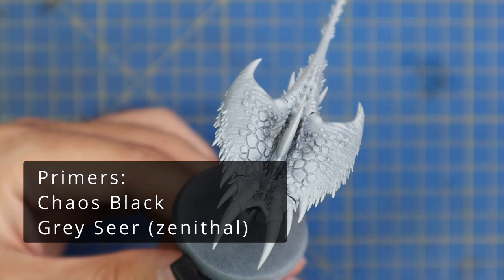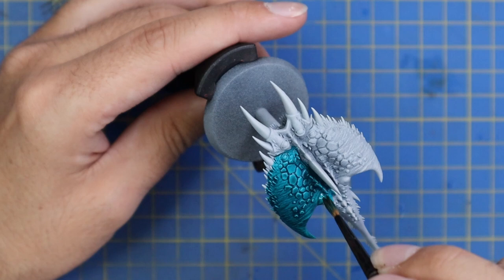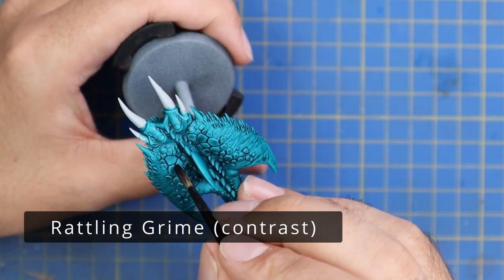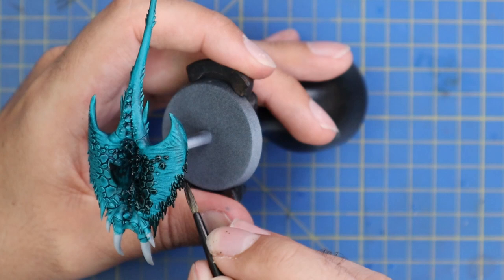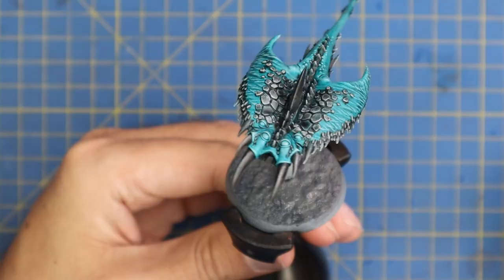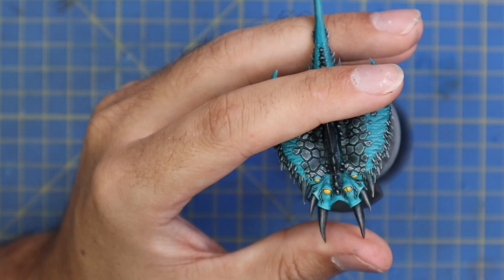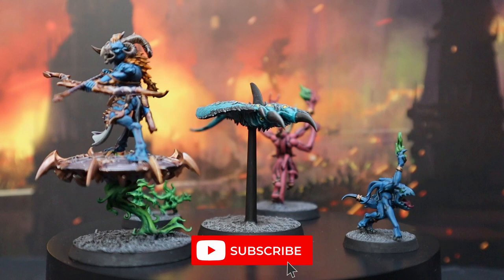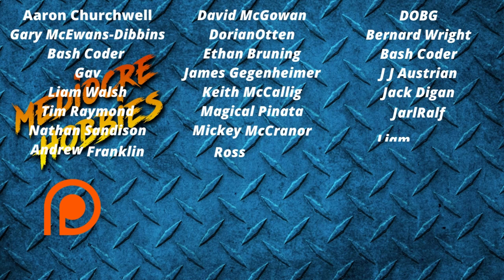How paint Screamers of Tzeentch super fast!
Screamers Of Tzeentch are another model that looks very cool but also a little intimidating to paint! Not any more! I used 5 paints and took about 5 minutes brush time for this Screamer, which is perfect if you're trying to get a unit of this demonic rays speeding around your battlefield in a hurry! I added 'Ardcoat at the end to the eyes but you can leave out that step if you want!

Weathering powder :
My favourite paint racks!

Wet Palettes!